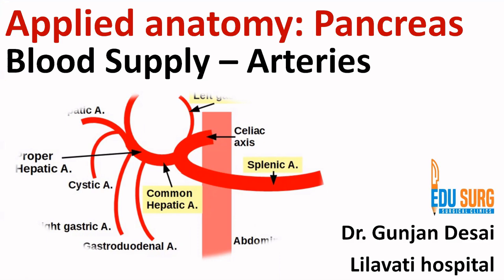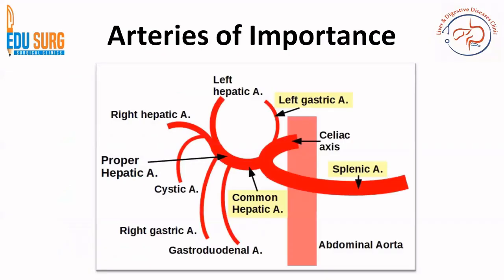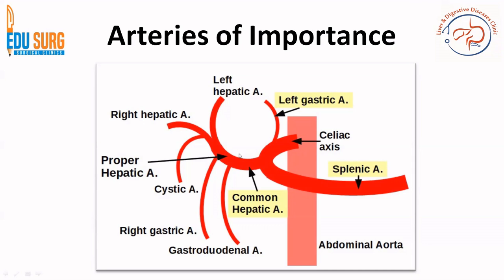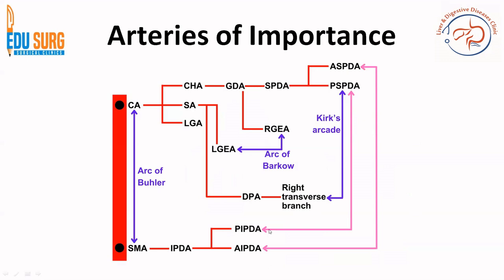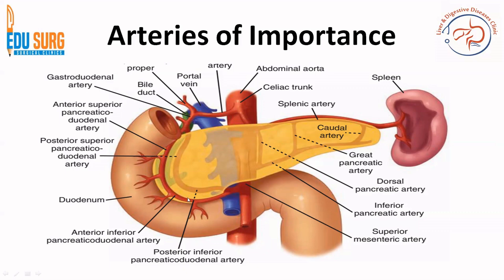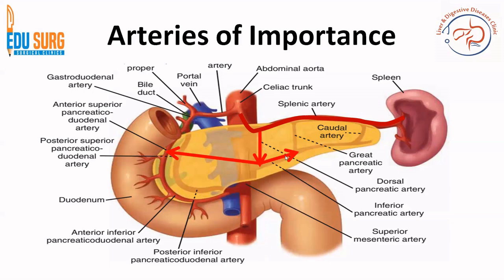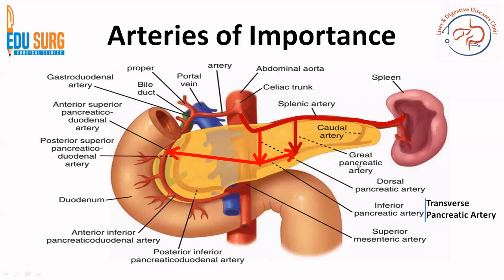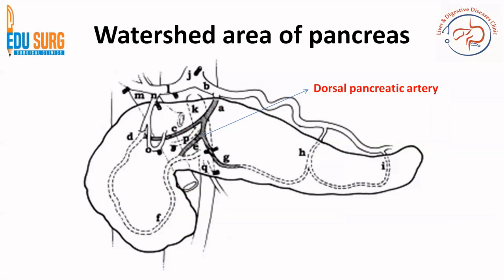Pancreas blood supply anatomy - Arteries of significance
The pancreas receives a rich arterial blood supply through multiple branches derived from both the celiac trunk and the superior mesenteric artery, ensuring adequate perfusion for its exocrine and endocrine functions. The vascular supply is complex and involves numerous anastomotic connections that contribute to the organ’s resilience against ischemic injury.

The superior pancreaticoduodenal artery, a branch of the gastroduodenal artery, plays a crucial role in supplying the upper portion of the pancreas, including the head and uncinate process. This artery further divides into anterior and posterior branches, which form extensive anastomoses with the inferior pancreaticoduodenal artery. The inferior pancreaticoduodenal artery arises from the superior mesenteric artery and supplies the lower portion of the pancreatic head and the duodenum. These pancreaticoduodenal arcades form an essential collateral circulation between the celiac trunk and the superior mesenteric artery.

The body and tail of the pancreas receive their blood supply primarily from the splenic artery, a major branch of the celiac trunk. The splenic artery gives off multiple pancreatic branches, including the dorsal pancreatic artery, great pancreatic artery (also known as the arteria pancreatica magna), and the caudal pancreatic artery. These branches form a network of anastomoses that ensure the extensive vascularization of the pancreas, particularly along its posterior and inferior aspects.

This detailed knowledge of the pancreatic arterial supply is critical for surgical procedures involving the pancreas, including pancreaticoduodenectomy, distal pancreatectomy, and interventions for pancreatic trauma or tumors. Understanding the arterial variations is essential for preserving pancreatic function and minimizing postoperative complications.

In this video, Dr. Gunjan Desai, DNB Teaching Faculty for gastrointestinal, liver, and pancreatic surgery at Lilavati Hospital, Mumbai, provides an in-depth explanation of the arterial supply of the pancreas, highlighting key anatomical landmarks, surgical relevance, and clinical implications.